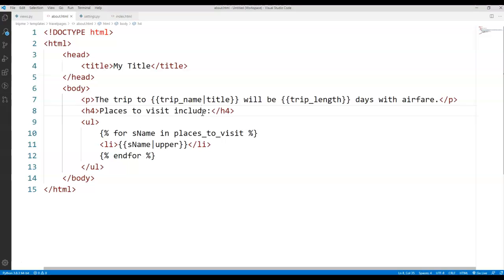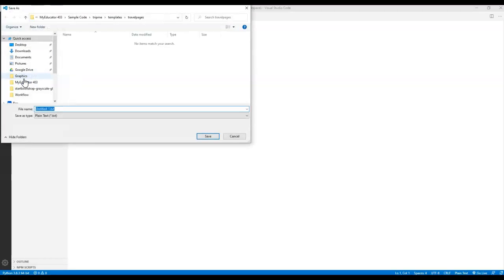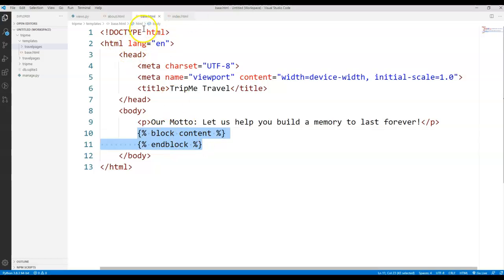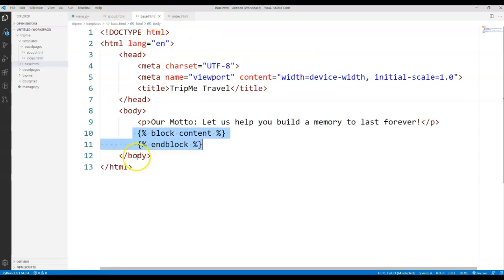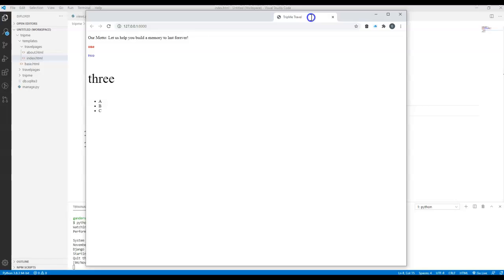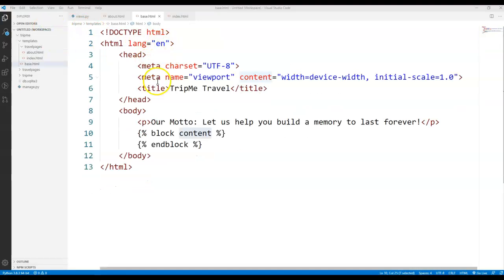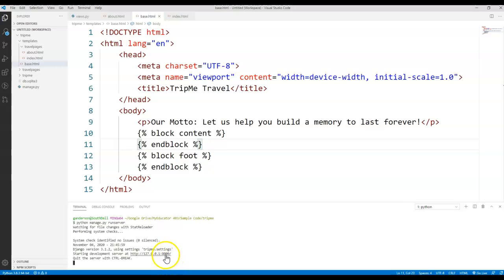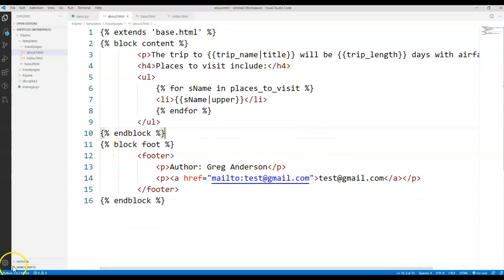Python Extending Template